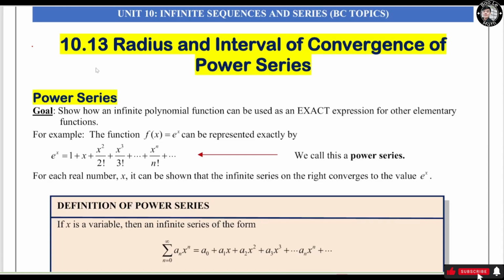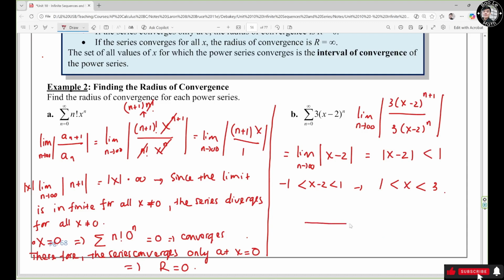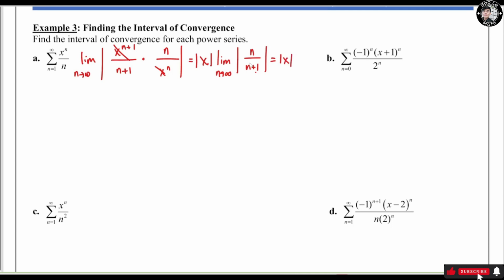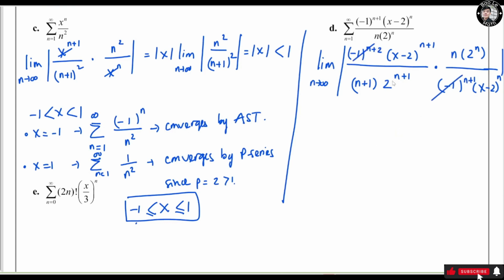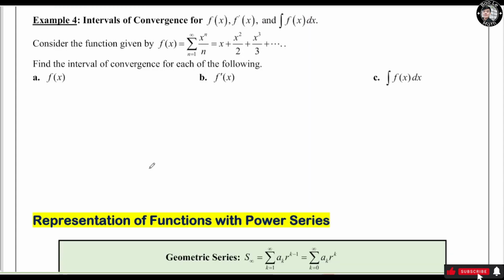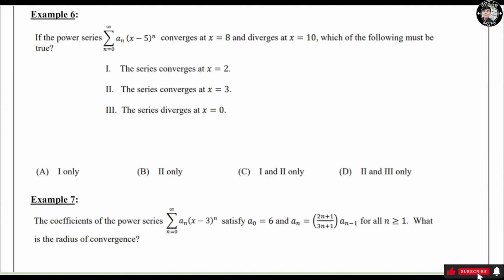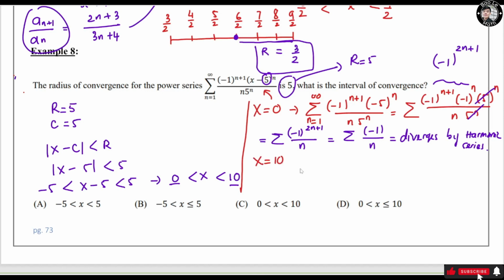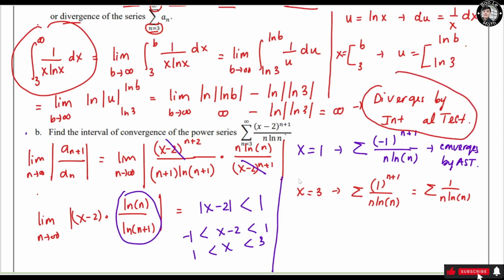AP Calculus BC | Topic 10.13 | Finding Radius and Interval of Convergence of Power Series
In this video, we explore Topic 10.13 | Finding Radius and Interval of Convergence of Power Series from AP Calculus BC. You’ll learn what an infinite series is, how it relates to sequences and partial sums, and how to determine whether a series converges to a finite value or diverges.